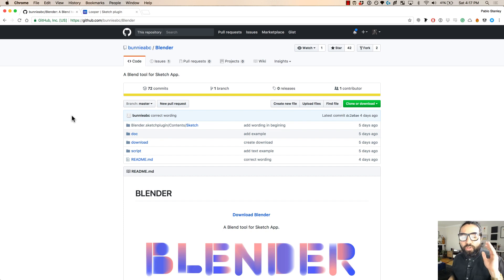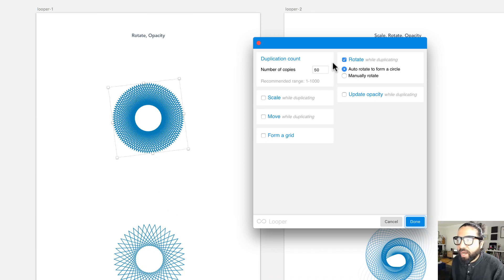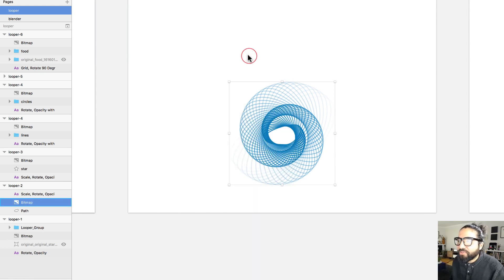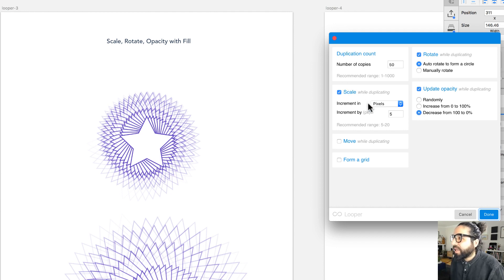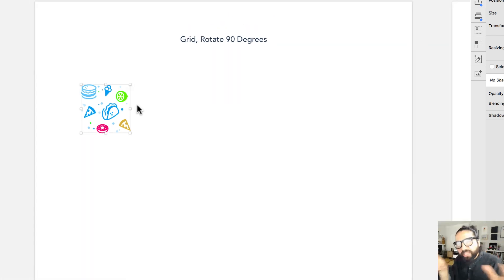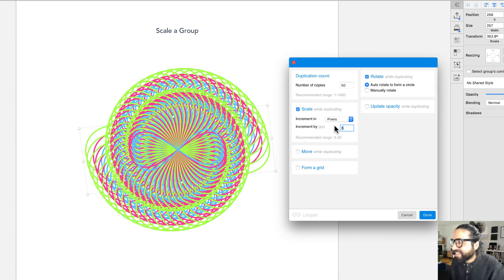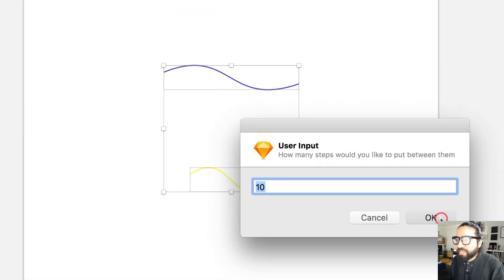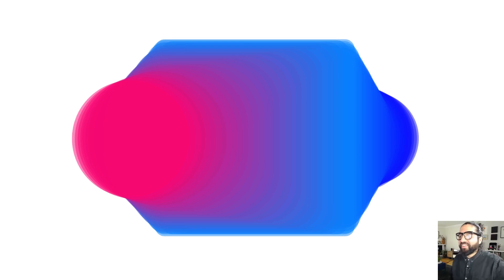Create Patterns with the Looper and Blender Plugins—Sketch App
Create awesome patterns, loops, textures, and graphics with the Looper and Blender plugins on Sketch app.